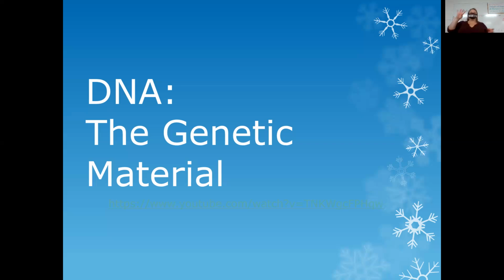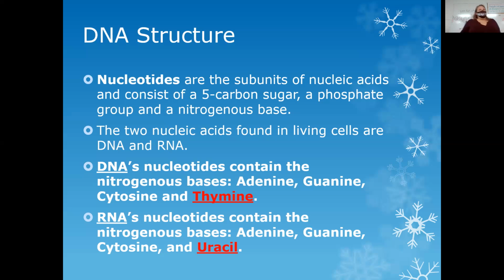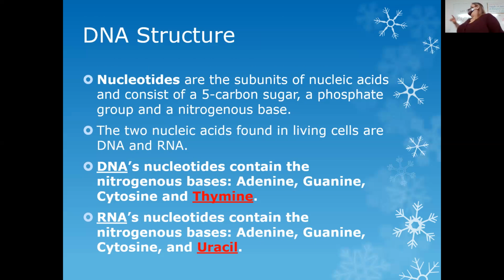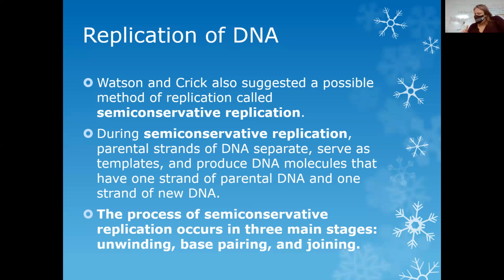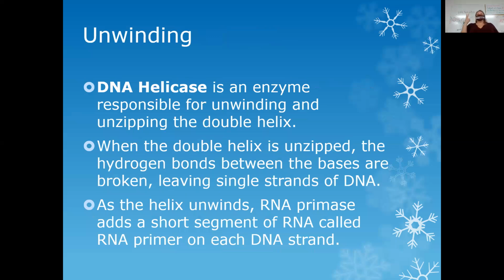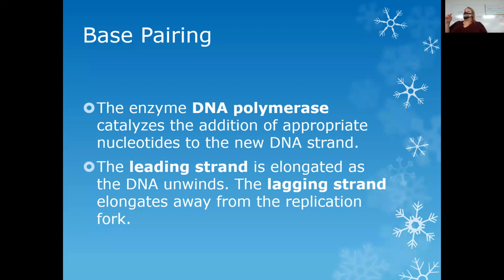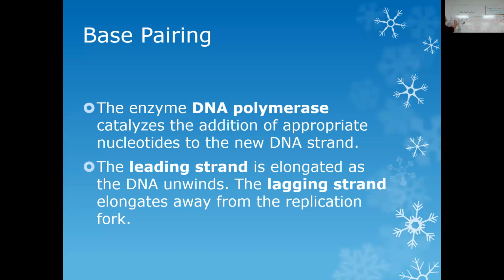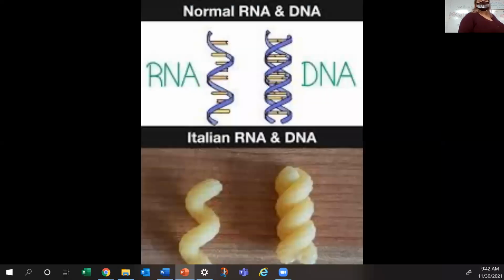DNA Replication Lecture for freshmen Biology